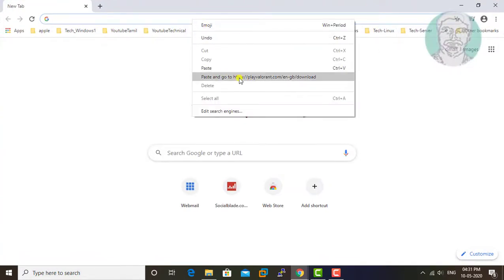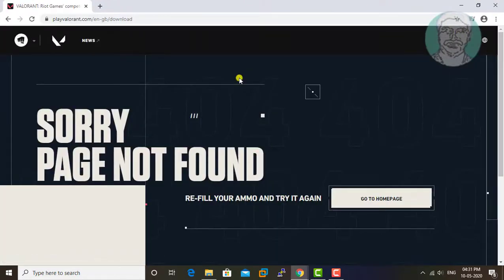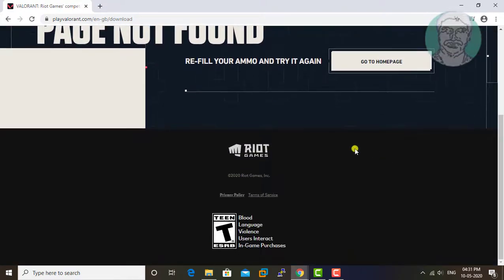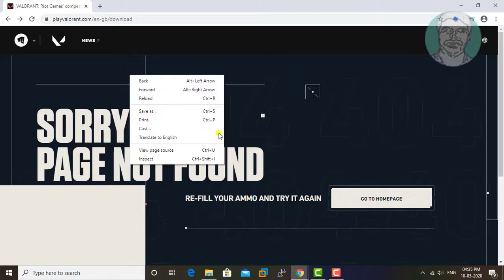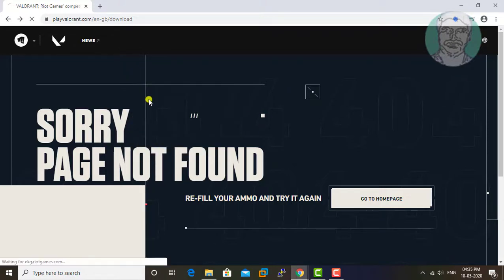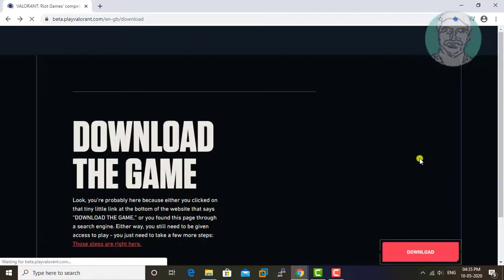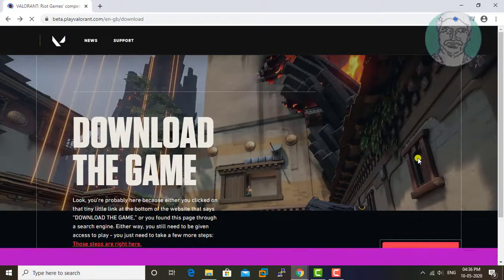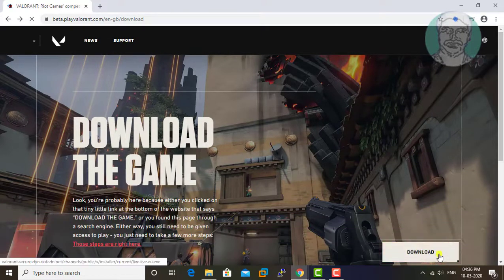Valorant : Fix Sorry Page Not Found Error in Download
This Tutorial helps to Valorant : Fix Sorry Page Not Found Error in Download